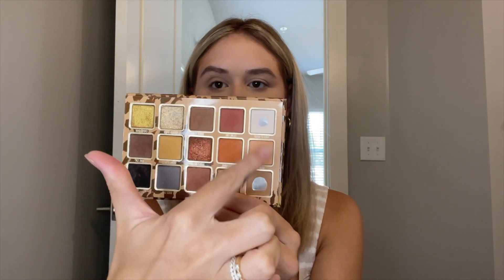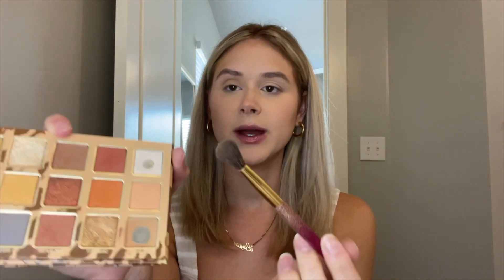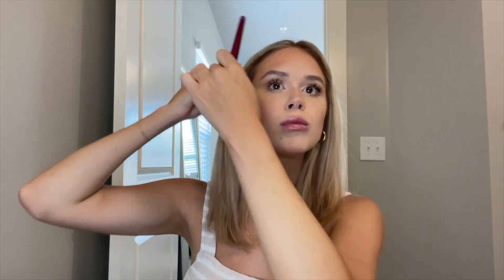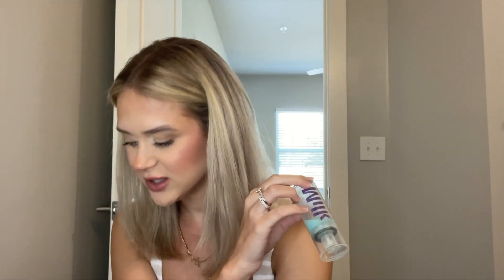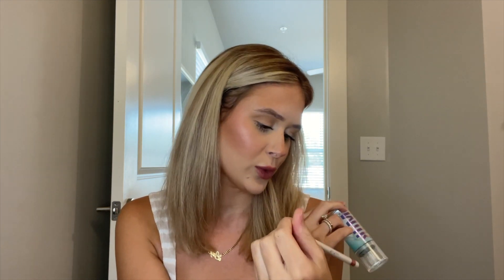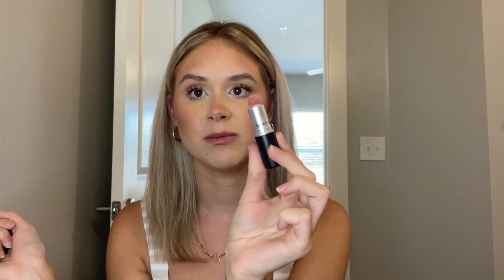Everyday Makeup GRWM | Life Updates!